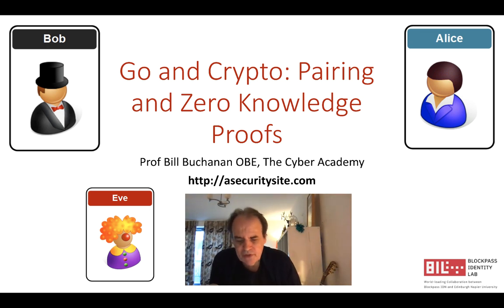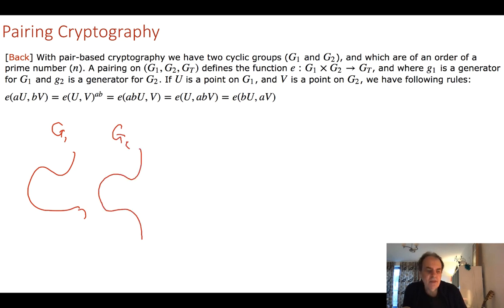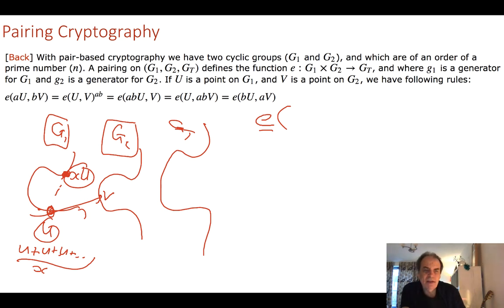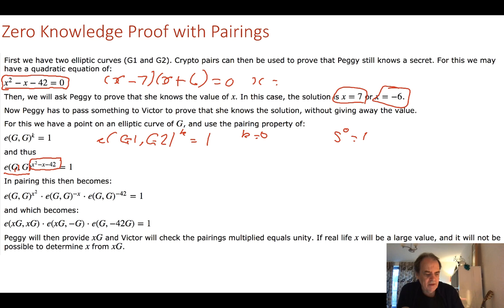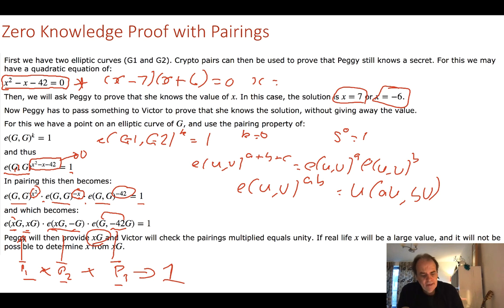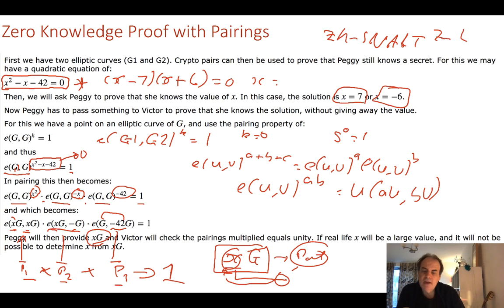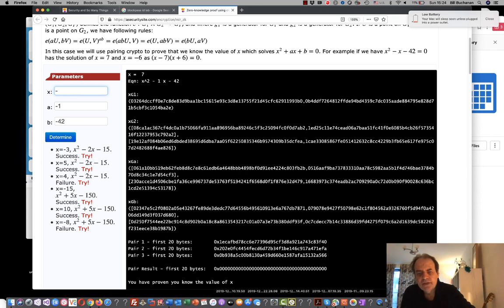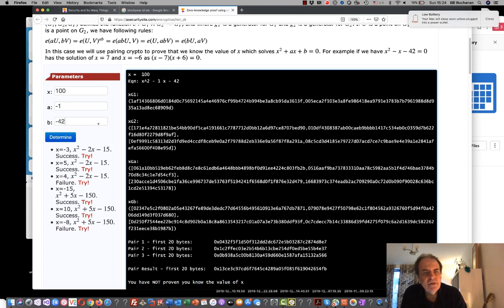Zero-knowledge proof using crypto pairing